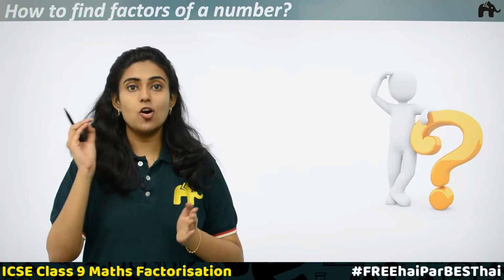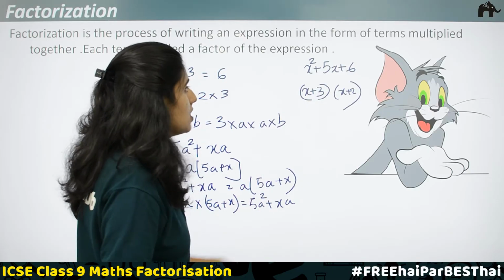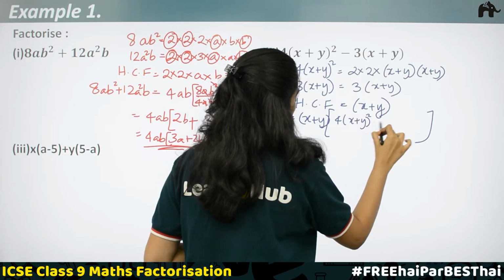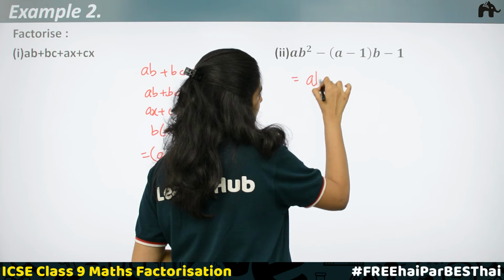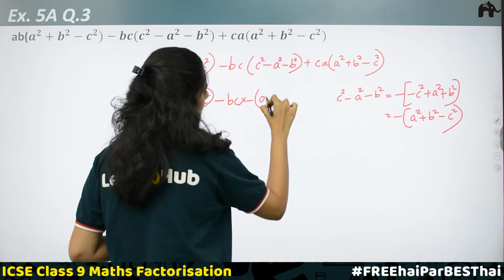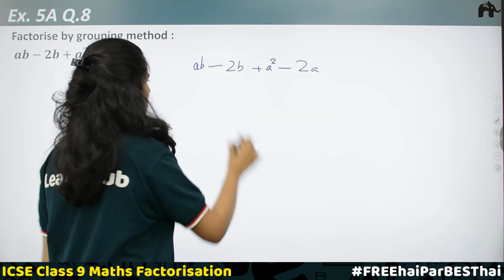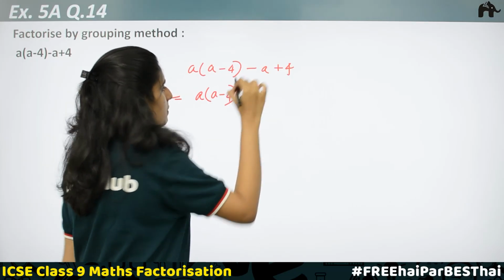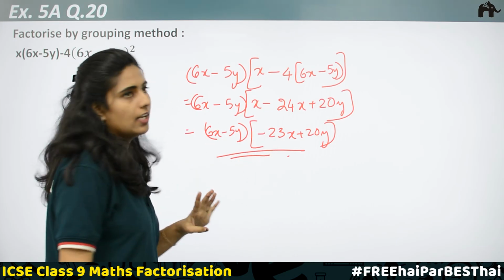Factorization Class 9 ICSE Maths | Selina Chapter 5 Factorisation Exercise 5A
Timestamp:
00:00 Introduction
00:39 How to find factors of a number?
02:57 How to find factors of an algebraic expression?
04:33 Factorization
07:10 Methods of Factorization
19:36 ICSE Ex 5(A) Q1
21:22 ICSE Ex 5(A) Q2
23:10 ICSE Ex 5(A) Q3
25:24 ICSE Ex 5(A) Q4
27:34 ICSE Ex 5(A) Q5
28:33 ICSE Ex 5(A) Q6
29:35 ICSE Ex 5(A) Q7
30:27 ICSE Ex 5(A) Q8
31:12 ICSE Ex 5(A) Q11
33:16 ICSE Ex 5(A) Q12
34:50 ICSE Ex 5(A) Q13
36:18 ICSE Ex 5(A) Q14
37:10 ICSE Ex 5(A) Q16
39:17 ICSE Ex 5(A) Q17
40:17 ICSE Ex 5(A) Q19
41:50 ICSE Ex 5(A) Q20

ICSE Class 9 Factorization | ICSE Class 9 Factorization Exercise Questions | ICSE Class 9 Chapter 5 Exercise Questions | ICSE Class 9 Exercise 5(A) Questions | Factorization | Methods of Factorization | How to find factors of a number | How to find factors of an algebraic expression | ICSE Class 9 Maths | LearnoHubMaths